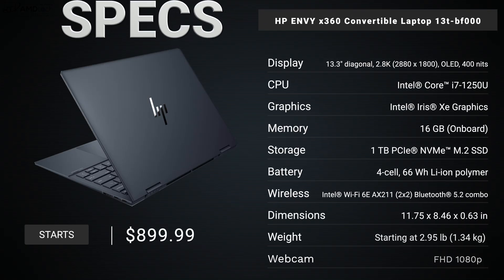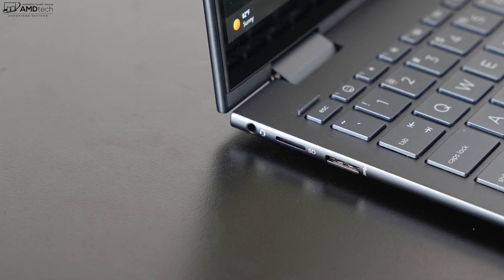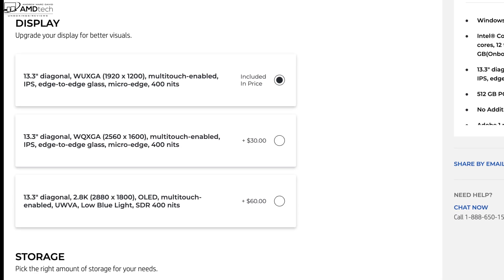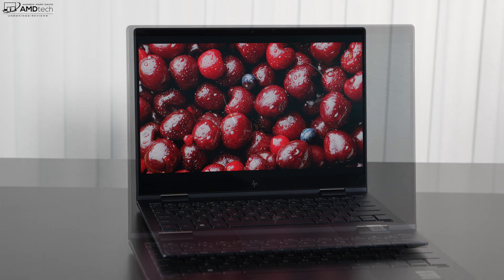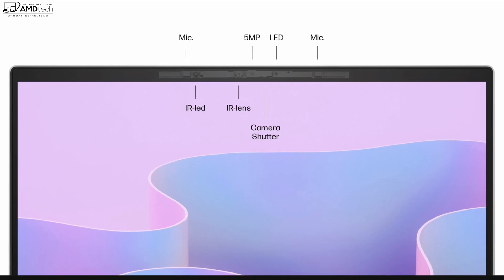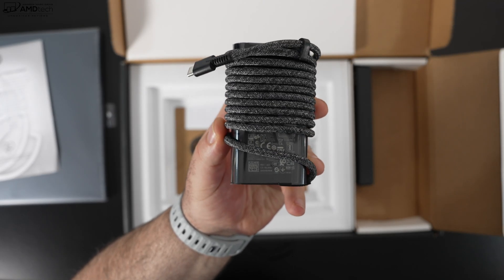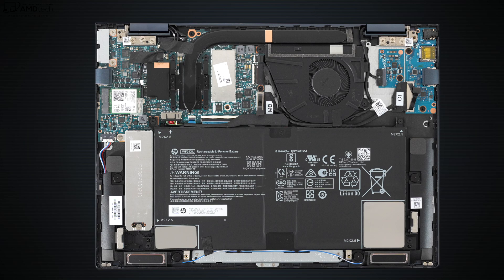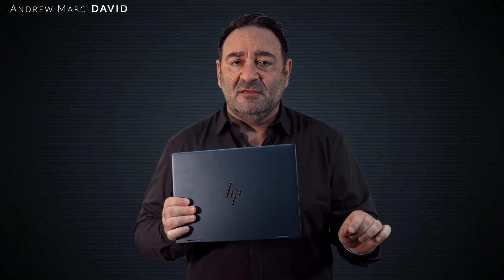HP Envy x360 13.3-in REVIEW - INSANE 2.8K OLED Display!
This is the unboxing and review of the brand new HP Envy x360 13.3 for 2022.

Dell XPS 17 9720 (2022) with FHD+ and RTX 3050

Video Index:
00:00 Intro
01:17 Specs & Pricing
02:30 Unboxing, Design, Build & Size
03:15 Ports & Connections
04:00 Internals & Upgradeability
05:18 Display
07:57 The Modes and The Pen
09:05 Webcam & Mics
10:12 Keyboard & Touchpad
10:56 Battery Life & Charging Times
11:56 Performance & Benchmarks
13:18 Audio & Speaker Test
14:04 Pros & Cons
15:09 The Score
15:25 Final Thoughts